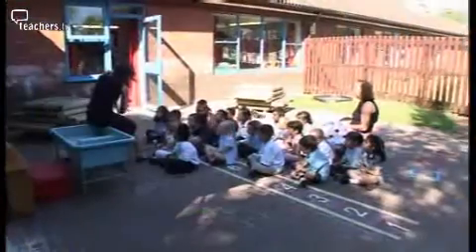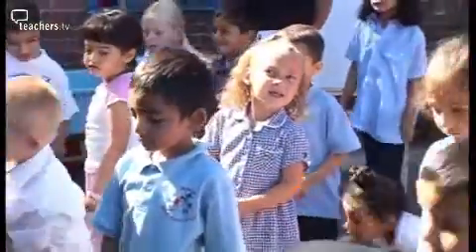Teachers TV: Reception 2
Sheila Sage, Primary Adviser with responsibility for Early Years in Worcestershire, is joined by Ged Cotton, an infant school headteacher from Hove and previously team leader for early years at QCA and Diane Rich, Early Years consultant and author. The special guest is Jo Moore, who heads the Foundation Stage at Berridge Infant School. The panel talk about teaching mathematics outside the classroom. Diane offers some tips on how to best use the outdoor environment. The panel look in detail at role play and analyse the experience through the eyes of Jade, aged 5. Diane and Ged suggest some ways the role play could be extended or improved. Finally, with reference to 5-year-old Shoaib's day, they reflect on how practitioners go about getting the balance right between teacher-led experiences, those that are child-initiated and how both can be planned. Licensed to CPD College Ltd.